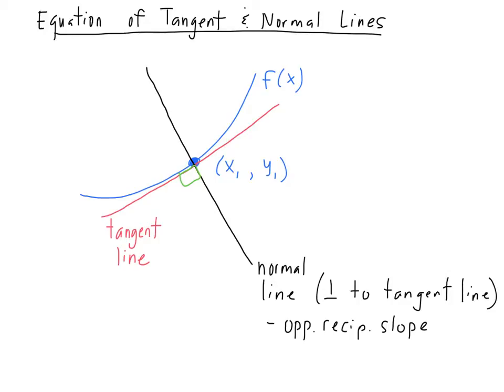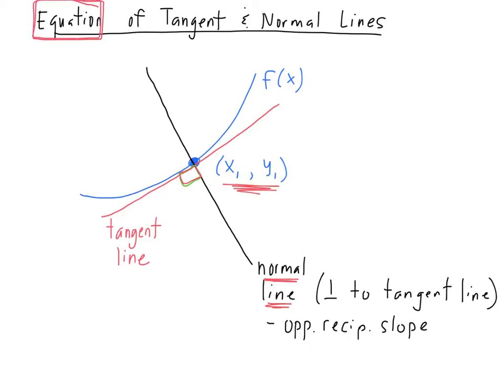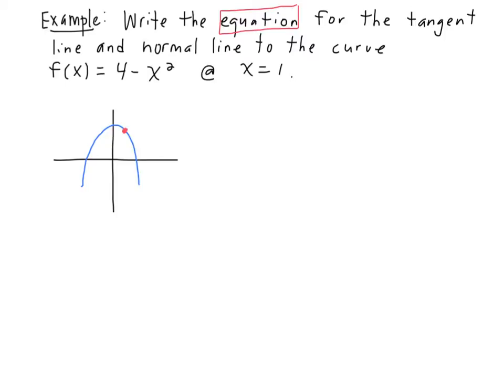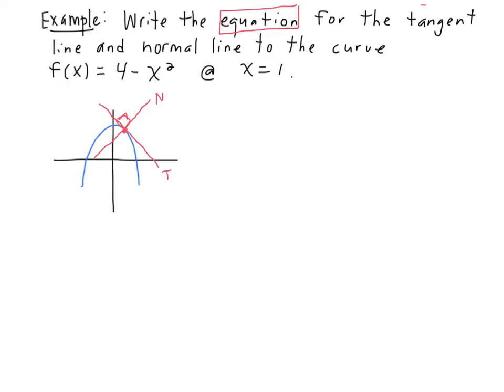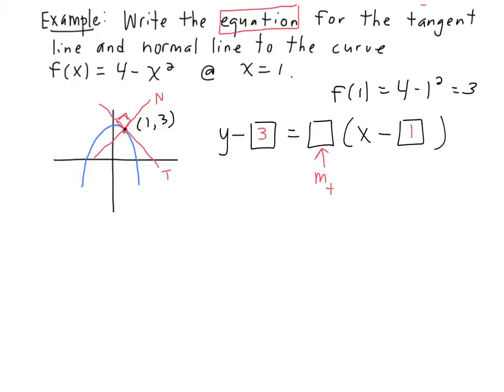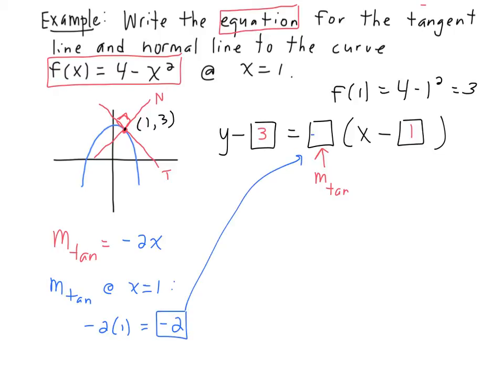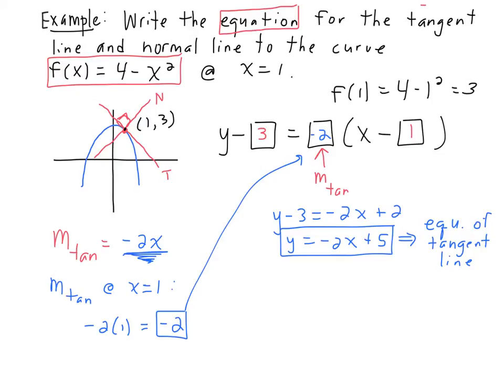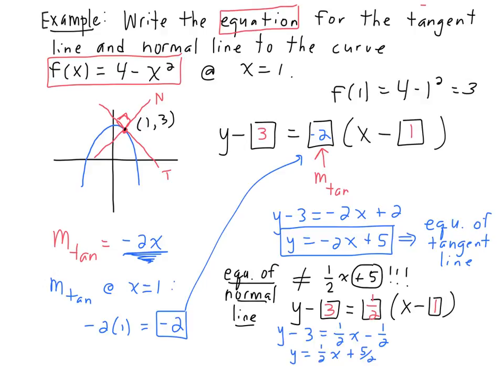Equation of Tangent and Normal Lines